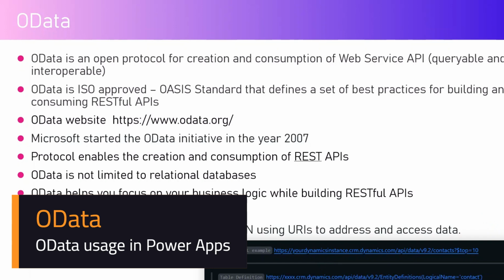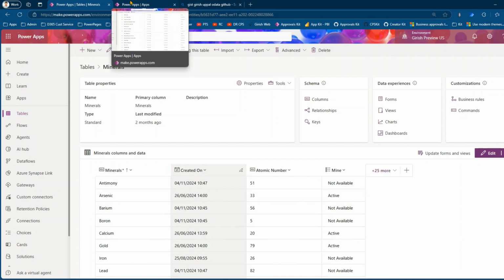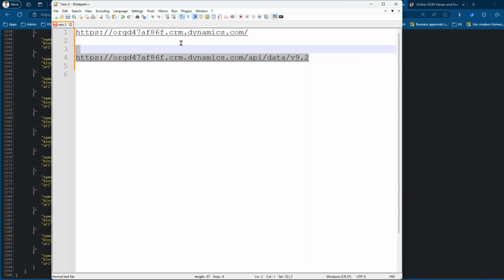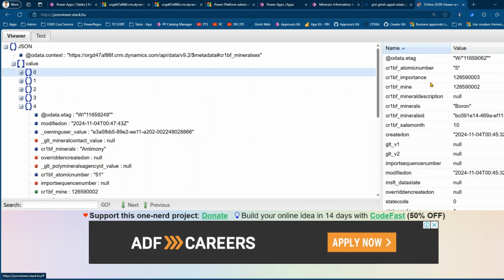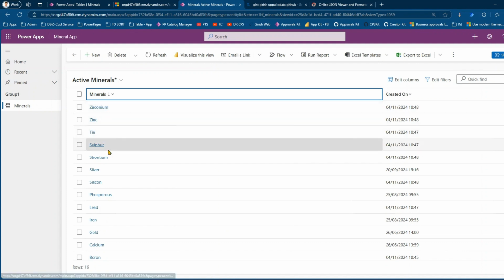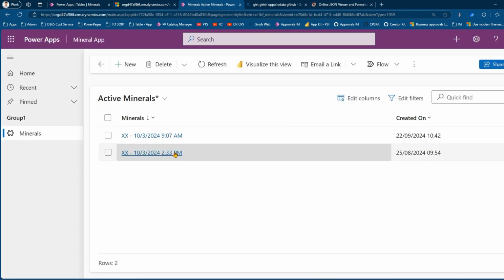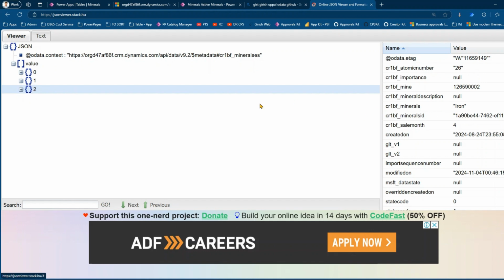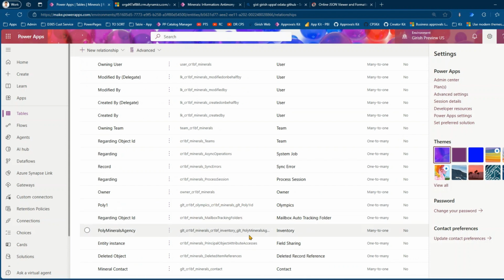How to use OData in Microsoft Power Apps?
This video provides an overview of OData and how you can utilise OData syntax in Power Apps while calling the REST API.

⭐ OData is an open protocol for creation and consumption of Web Service API (queryable and interoperable)
⭐ OData is ISO approved – OASIS Standard that defines a set of best practices for building and consuming RESTful APIs
⭐ Microsoft started the OData initiative in the year 2007
⭐ OData protocol enables the creation and consumption of REST APIs
⭐ OData is not limited to relational databases
⭐ OData helps you focus on your business logic while building RESTful APIs
⭐ OData RESTful APIs are easy to consume

Girish Uppal provides various examples with syntax to query the backend Dataverse table with OData.